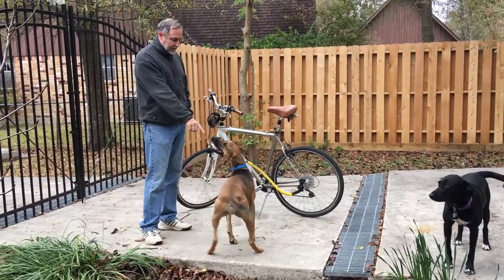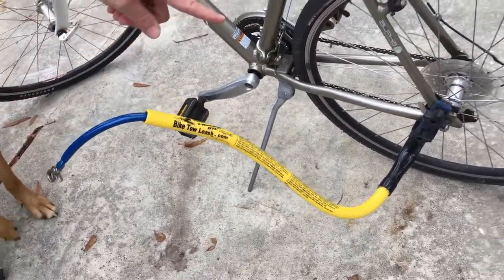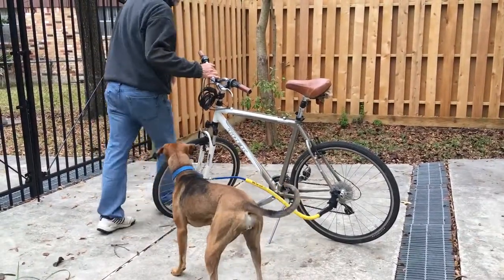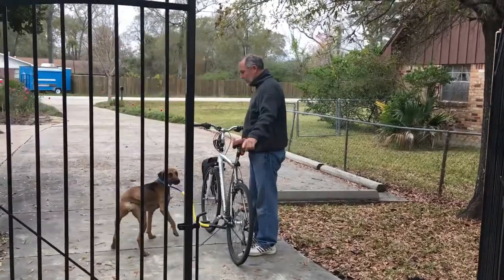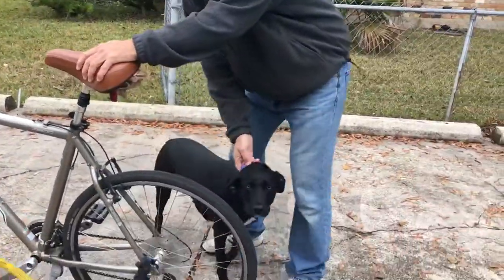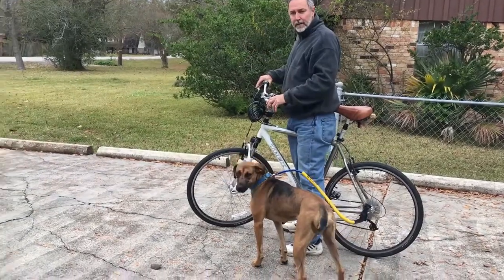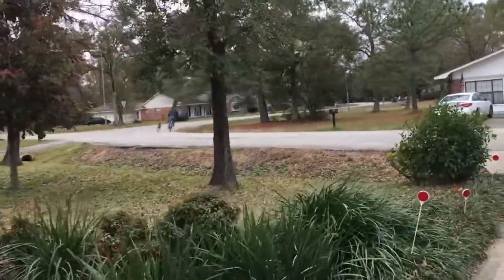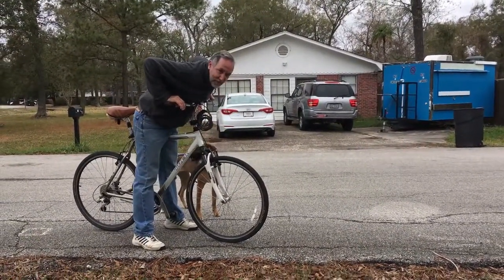A Life to Live - Daphne Training on a Bike Tow Leash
A Life to Live is an incorporated 501(c)(3) nonprofit organization, located in Baytown, Texas, that was established out of our love and passion for providing an opportunity and better quality of life for homeless pets. We have a no-kill mission to save the lives of homeless cats and dogs abandoned and/or placed in kill shelters, while also providing life-saving programs and services to keep pets and their people together. Through outreach, education and service, we provide cats and dogs with an opportunity to live their full lives.